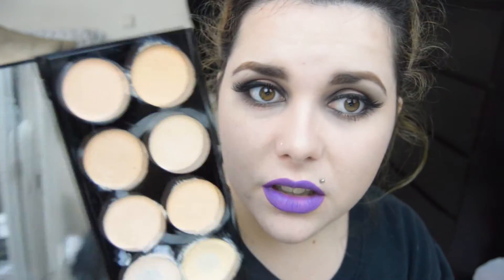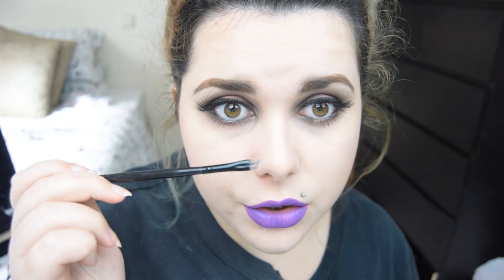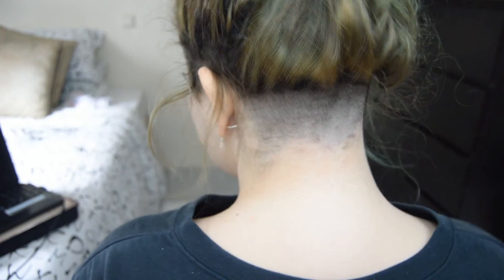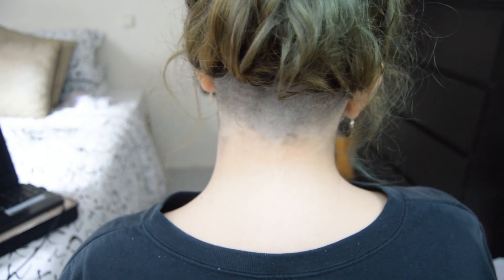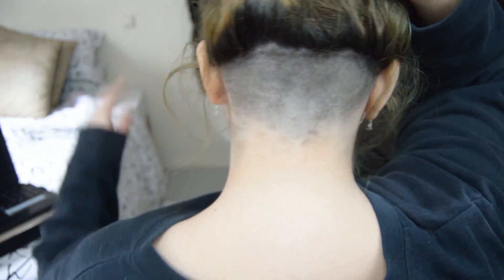How To Apply Liquid Lipstick | Katie Rose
Here is a quick tutorial on how to apply liquid lipstick without fail and making a mess !

♫ MUSIC